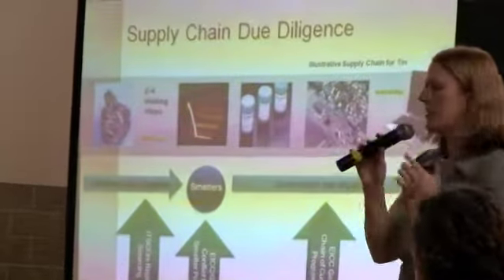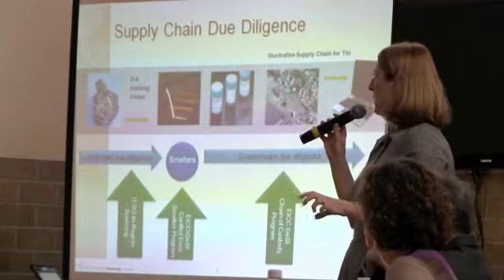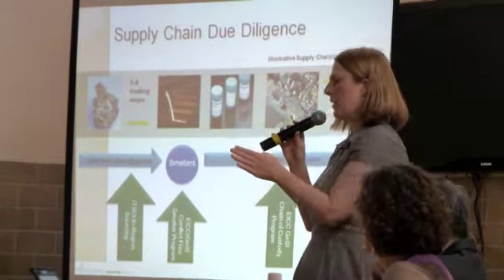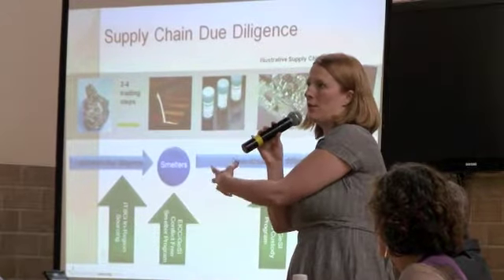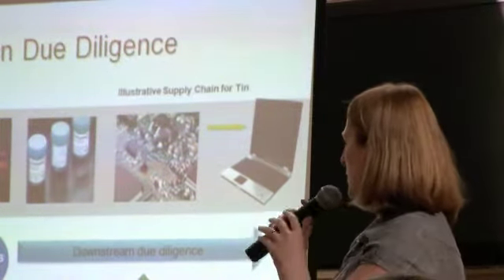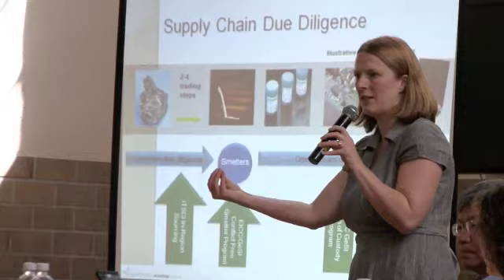Campus2Congo Conference - Panel 2 (Lee, Jurewicz, McMahon), Part 3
April 9, 2011 - "Supply Chains: From the Congo to your Computer" - The second panel of the day at Stanford STAND's Campus2Congo Conference was a multi-stakeholder panel composed of Stanford Graduate School of Business Professor Hua Lee, Patricia Jurewicz of the Responsible Sourcing Network, and Zoe McMahon from Hewlett Packard.